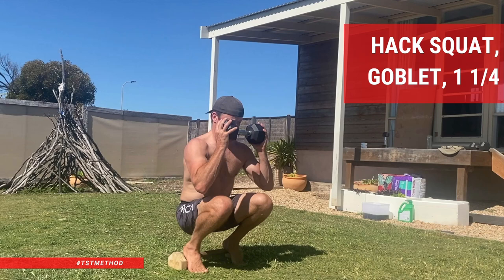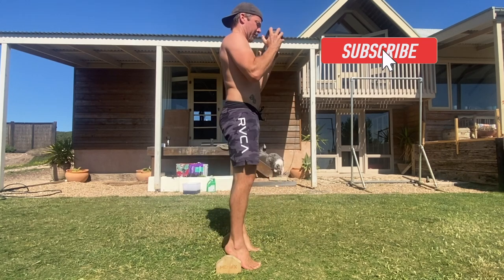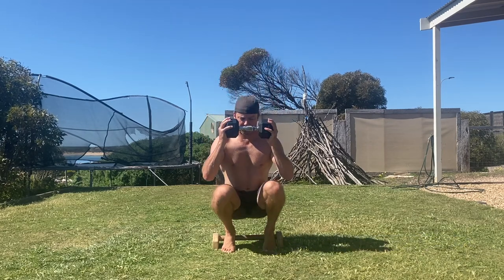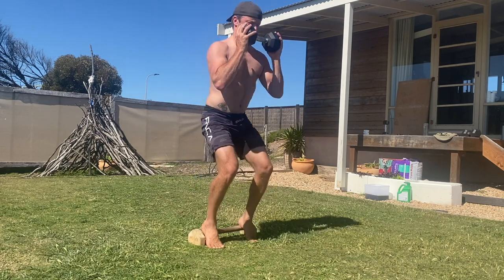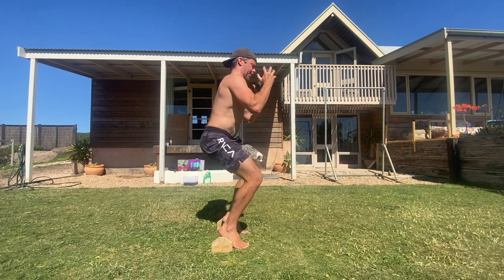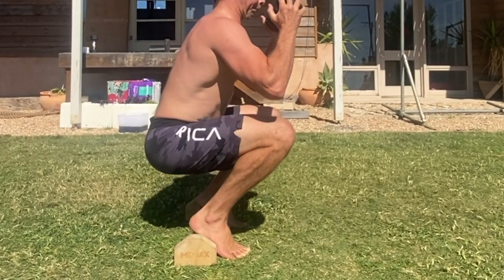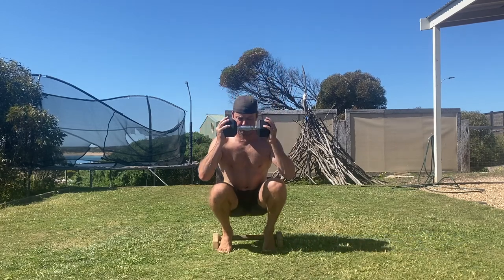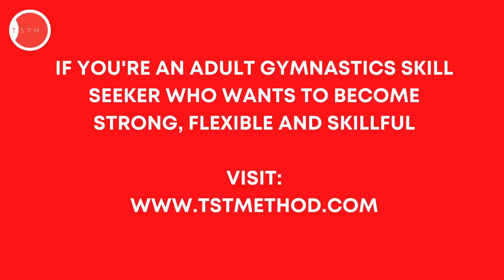Hack Squat, Goblet, 1 1/4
The hack squat is a fantastic exercise for building strong quads and knees.

The movement targets the quadriceps by elevating the heels, and pushing the knees over the toes while keeping the torso as upright as possible.

When performed correctly, the hack squat can deliver some serious gains.

This 1 1/4 variation adds a 1/4 rep at the bottom of each rep. We do this for two reasons.

Firstly, the VMO quad muscles engage most at the first 15 degrees and last 15 degrees of knee flexion. Here, we target the VMO at the last 15 degrees of knee flexion, the bottom of the squat.

The second reason is that 1/4 reps have been shown to increase hypertrophy gains when the 1/4 rep is performed in the lengthened position. In this case, at the bottom of the squat, the quads are in a  lengthened position.

Start by elevating the heels on a high surface that allows you to feel the weight balanced under the balls of the feet.

The feet are hip-width apart, and the toes are pointing forward.

Grip a dumbbell, kettlebell, or weight plate in your hands and hold it like a goblet in front of your chest with the elbows pointing straight down to the floor.

Do not lift the weight above chest height or allow the elbows to flare out to the sides during this movement.

When performing hack squats, it can be helpful to imagine a wall behind you, and as you squat down, try to keep the torso parallel to the imaginary wall.

The aim is to keep the torso as upright as possible and not to allow the shoulder to lean forward or the hips to move back.

The hack squat is unlike any other squat you will perform. The movement comes from pushing the knees forward and down. The aim is to push the knees over the toes and bring the hips down towards the heels as deep as possible.

Once you reach the bottom of the hack squat, extend the knees and stand up 1/4 of the way.

This is where it's important to keep the torso upright and ensure the quadriceps do the work.

At the same time, do not allow the hips to shoot back and the shoulders to lean forward. At the same time, do not allow the knees to collapse inwards as you change directions.

After standing up 1/4 of the way, bend the knees and move back to the bottom of the squat. This is the 1/4 rep.

Finally, extend the knees and return to standing with the legs straight. That’s one full rep.

Perform the prescribed number of repetitions at the specified tempo.